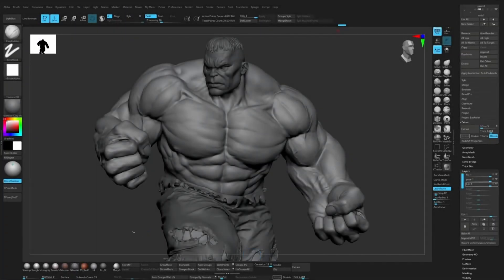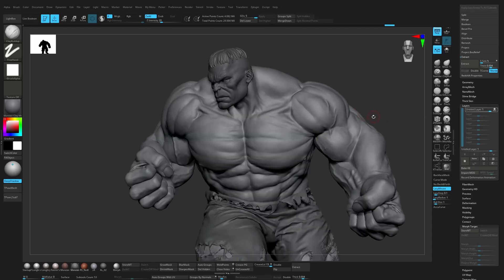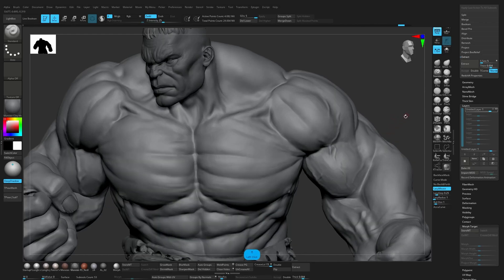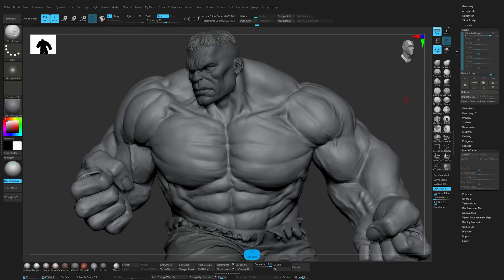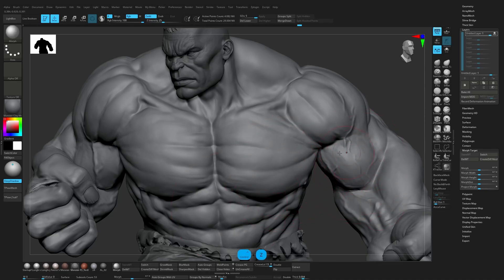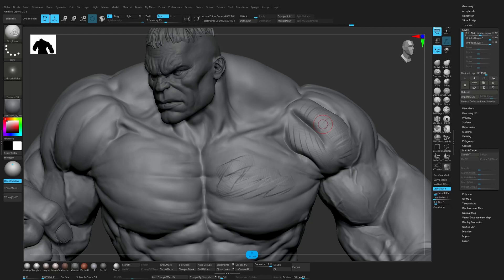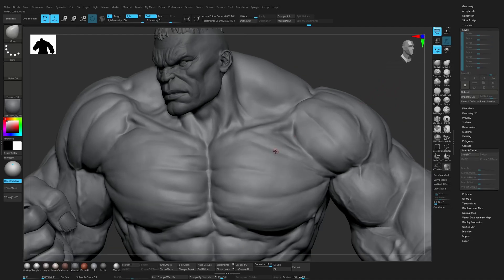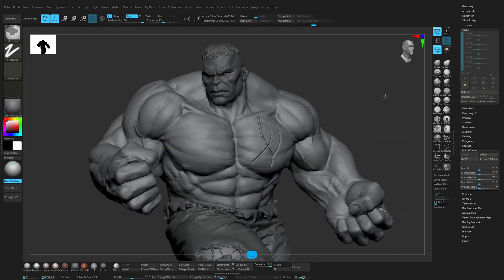ZBrush Layers & Morph Targets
Learn form our in depth premium courses on skillshare and get 1 month for free!

In this short video, you’ll learn how to use Layers and Morph Targets in ZBrush to add clean details and keep your sculpt flexible and easy to control.